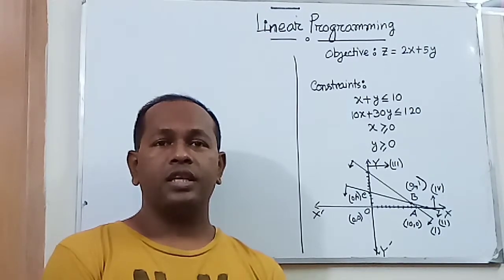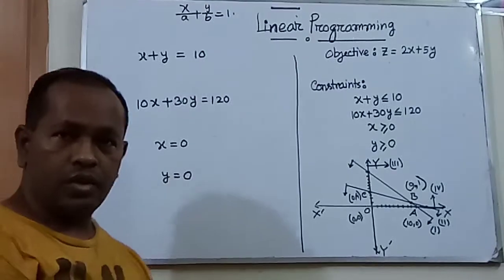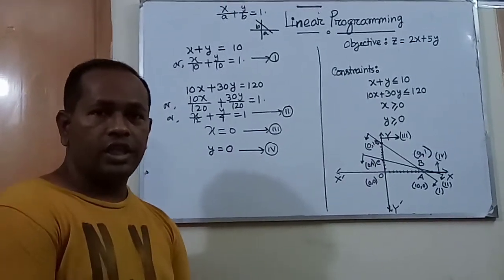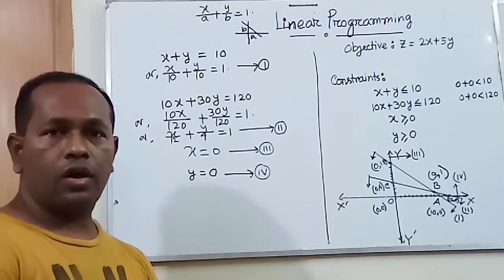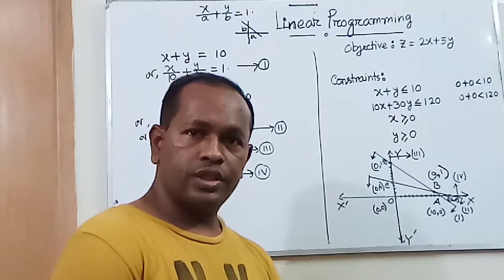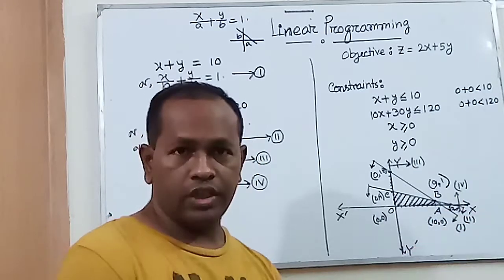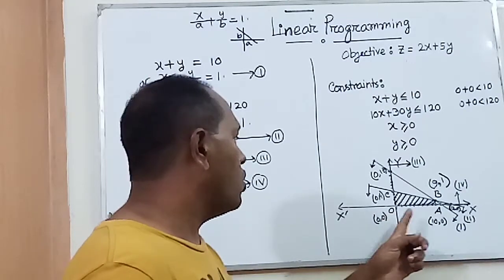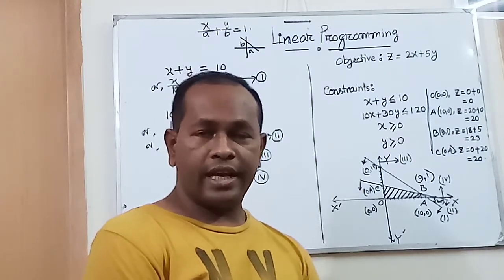Linear programming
How to solve Linear programming problem?